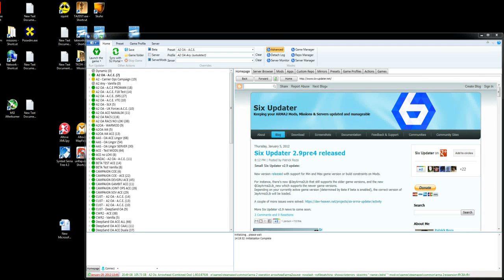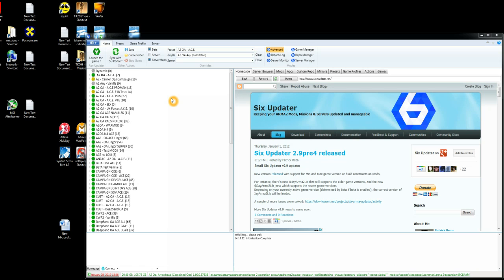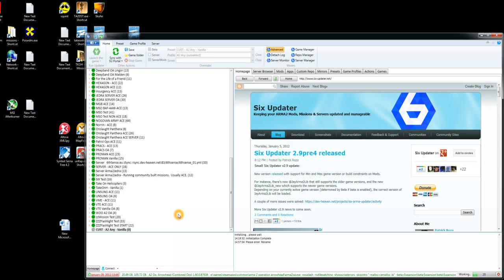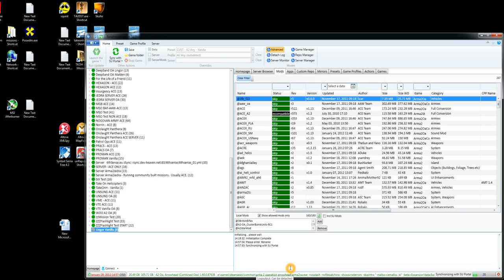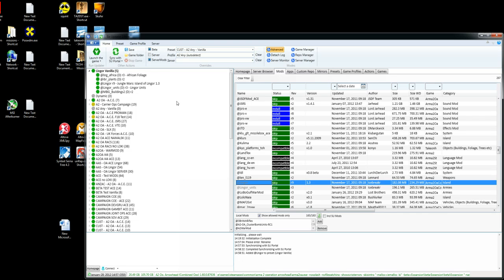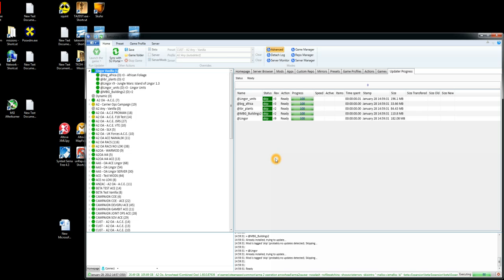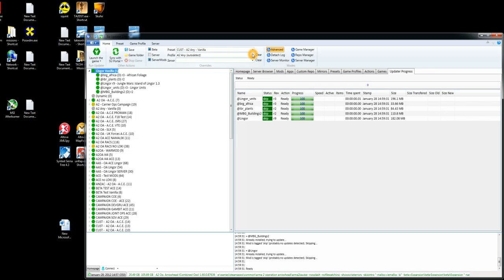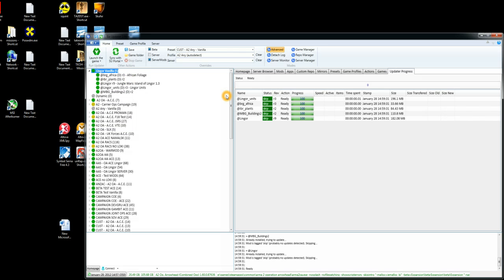Running Mods as Combined Ops using Six Updater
Just a quick demo of how to define a preset in Six Updater, add mods to it and then launch as Combined Operations

If you have any questions regarding Six Updater then please check out the following thread on the BI Forums...